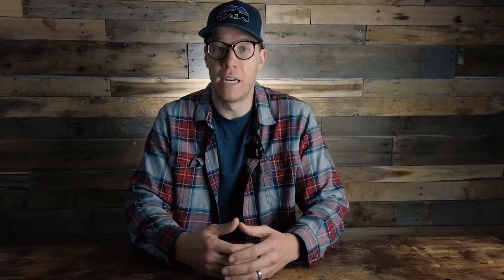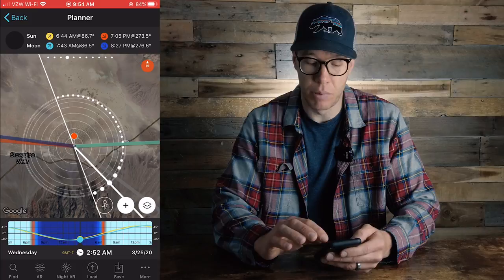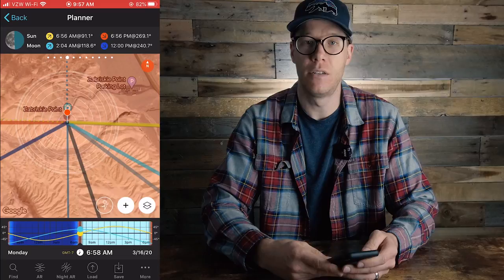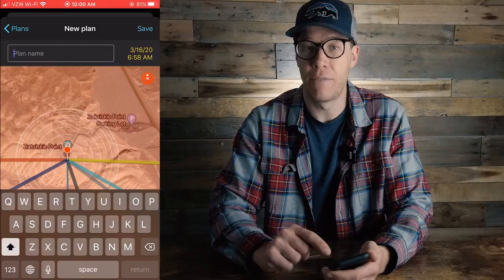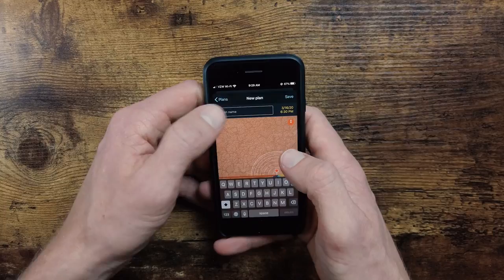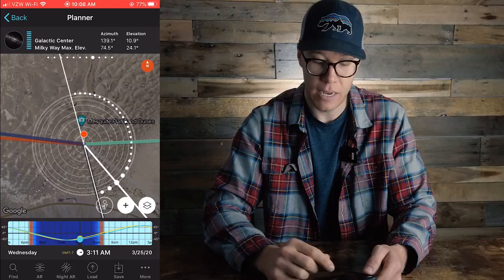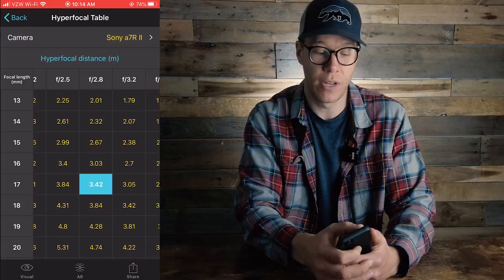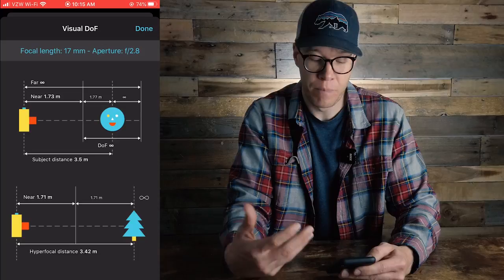PhotoPills - The Best App for Landscape Photography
PhotoPills is hands down the best app for landscape photographers to use to plan amazing photos. I've been using PhotoPills for years with great results. I have been able to plan out my photos months in advance using PhotoPills to bring my visions to reality when I'm in the field. In this PhotoPills tutorial, I'll take you through a deep dive into the landscape photography app to show you how to plan photos with PhotoPills as well as some of the most important tools you can use. Knowing how to use PhotoPills for landscape photography is going to be highly beneficial for you and your improvement as a photographer.

THE GEAR I USE:
SONY A7RII

TAMRON 17-28 F.2.8